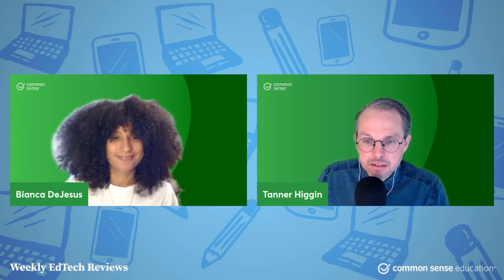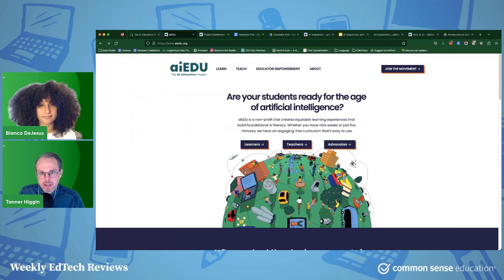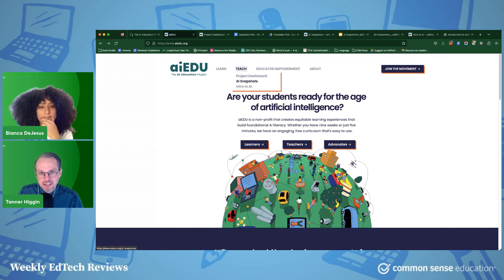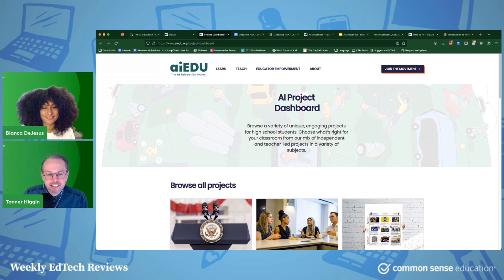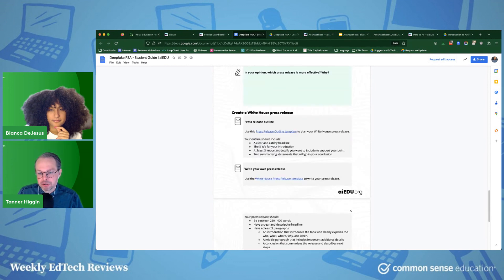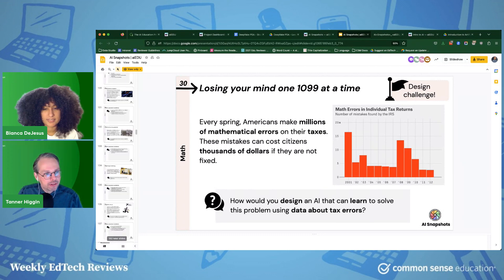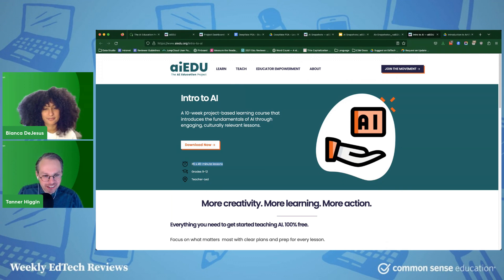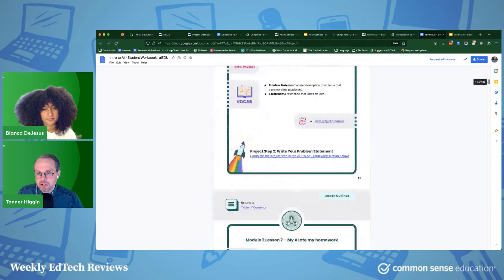AI Education Project: Teach About ChatGPT and Artificial Intelligence With This Stunning Curriculum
The AI Education Project (aiEDU) provides a variety of resources for teaching students about artificial intelligence (AI), most notably their free nine-week high school course. The Introduction to Artificial Intelligence course contains 36 45-minute lessons. It uses project-based learning to help students build an understanding of AI from the ground up. Students participate in hands-on activities and digital simulations to learn about the complexities and nuances of AI. Teachers and students don't need computer science or coding knowledge, as the course uses a coding-free platform called Hugging Face for student projects. However, this curriculum could also make a great unit in a year-long CS course.

If you just have a few minutes, check out the AI Snapshots curriculum designed for use in any middle or high school classroom. AI Snapshots includes 180 warm-up-style prompts designed to engage students for five minutes as they consider how AI affects their everyday lives.